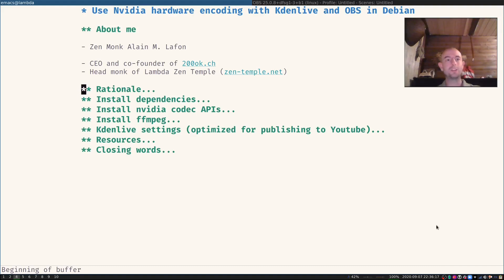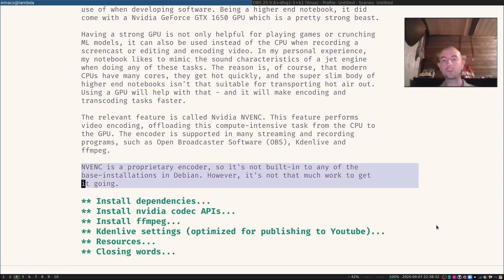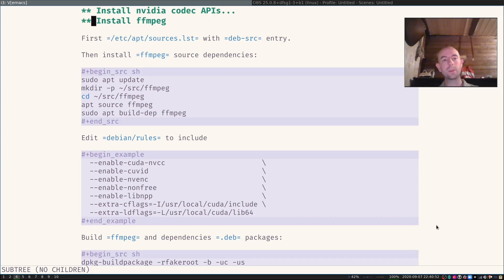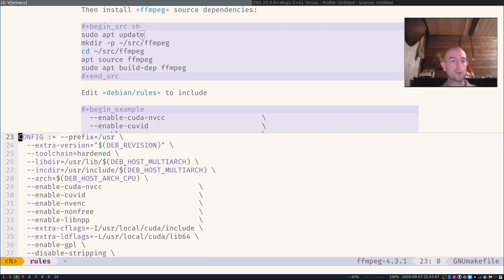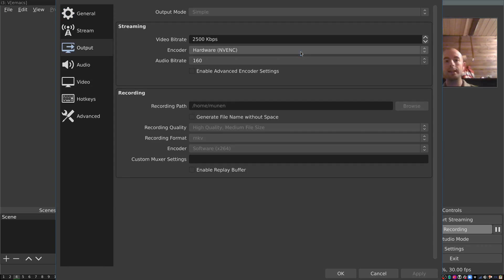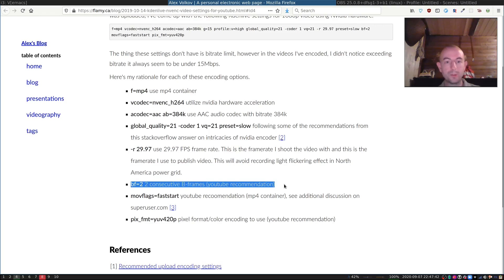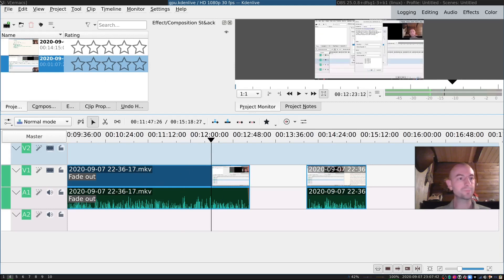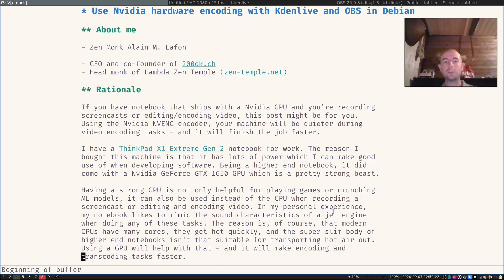Use Nvidia hardware encoding with Kdenlive, OBS and ffmpeg in Debian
Using the Nvidia NVENC encoder, your machine will be quieter during video encoding tasks - and it will finish the job faster. Blog post with the shown code snippets

If you enjoy this video, please consider becoming a GitHub Sponsor